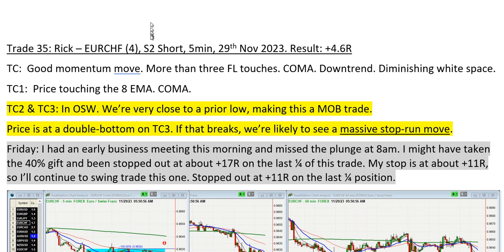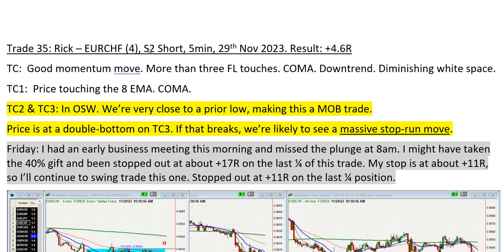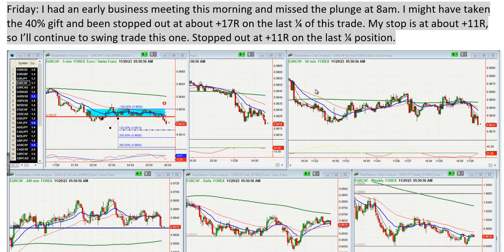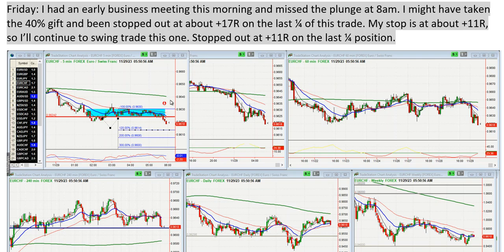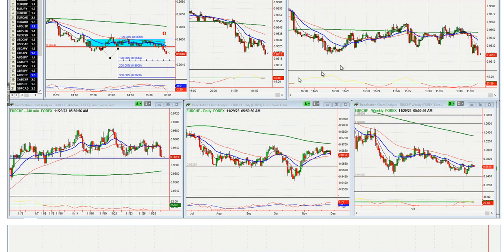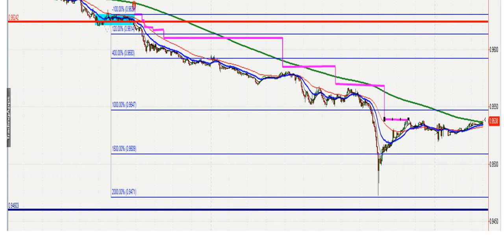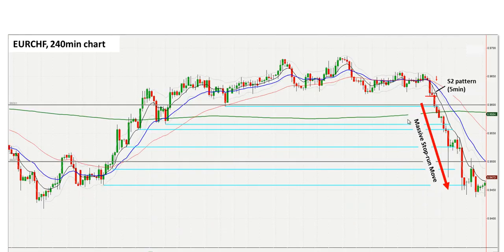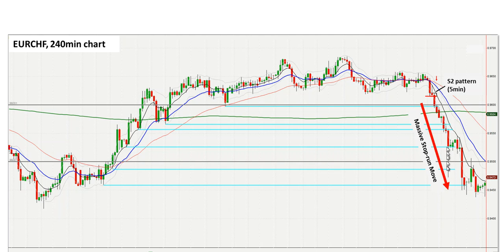WTI8: Rick reaping a massive stop-run opportunity / +4.6R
As stop-run traders we are always on the lookout for the next big move. We call these stop-run moves and sometimes they are massive!

A big stop-run move comes from price breaking an important stop-run level (SRL). This is typically a pronounced price levels that stands out on the chart, eg an important high with a big wick. Or, even better, it could be a series of SRLs close-by.

This can create a domino-effect while a series of SRLs get triggered one-by-one at an accelerating rate. This leads to a breadth-taking exhaustion move in the charts that surprises most market actors.

When trading the Forex, Futures or Crypto charts, we are not surprised - quite the opposite! We love to identify those profitable levels in advance and then shoot for them to generate BigR multiple outcomes.

Here is a great example from last week of one of our Forex traders, Rick, who had spotted several SRL levels in a row in the EURCHF 240min chart. Then he looked out for a suitable price action pattern to trade the 5m chart EURCHF Short (here with System S2).
What a beautiful stop-run moves came out of this trade idea resulting in a +4.6R multiple.

y the way, Rick had attended the Forex Workshop about 9 months ago. Now he is trading the three systems in the live markets. And he is getting better every day.

Watch the video above showing you how a stop-run move looks like and how it can be traded. Understand how BigR-multiples can be made applying this technique.